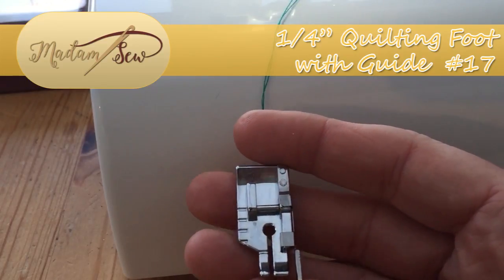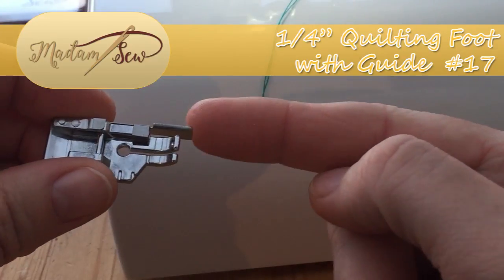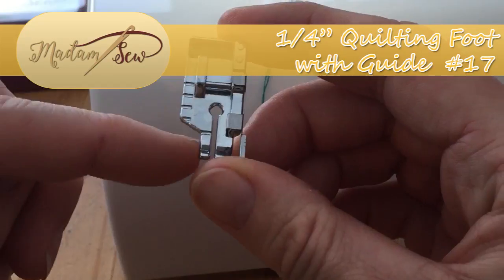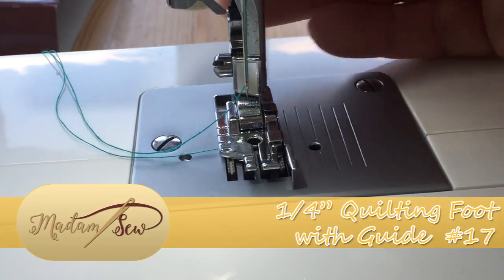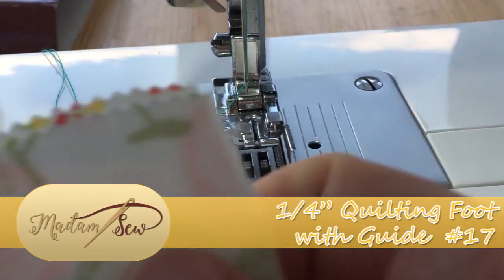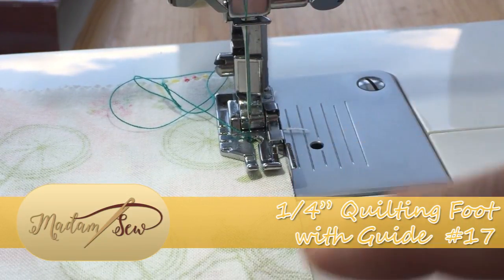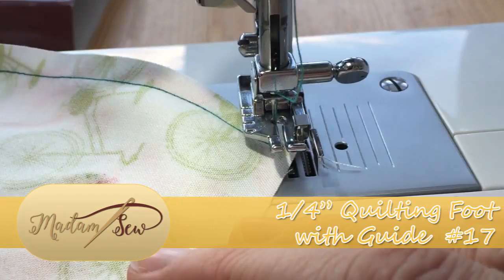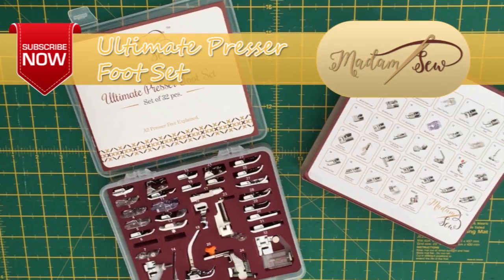1/4" Quilting Foot with Guide (#17) Tutorial for Madamsew's Ultimate Presser Foot Set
Sew Easy, Sew Effortlesly with Madam Sew.

Perfect for a beginner the 1/4" quilting foot with a guide bar means even seams for all your projects.

Jump to the desired section of the video:

00:30 Understanding the elements and measurements of the foot
01:00 How to straight stitch using the foot and how to achieve beautifully turned corners